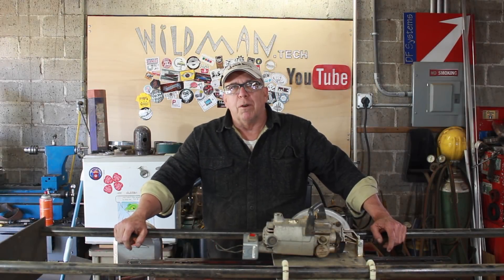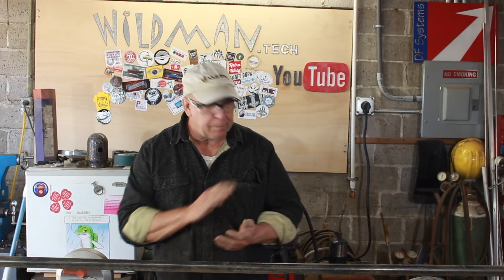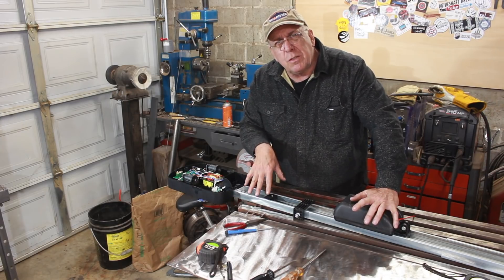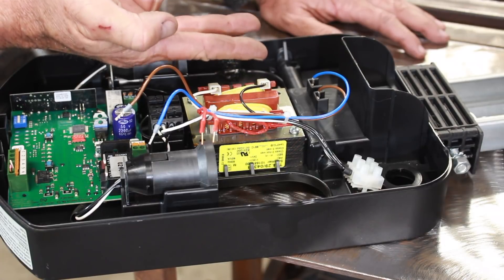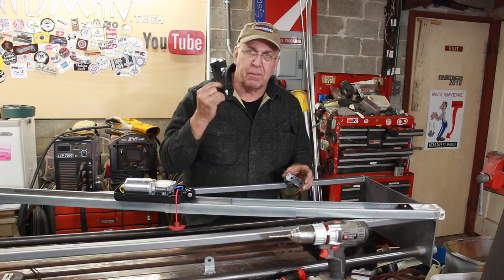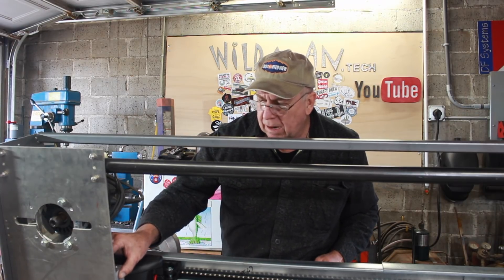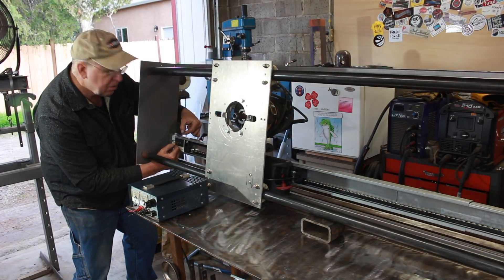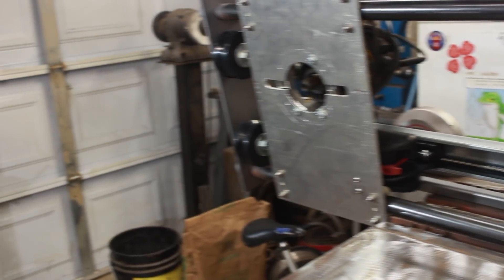Wood Slab Surfacing Machine - Part I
Many of you know we started making hairpin and trapezoid table legs and have put them into a showroom in Dixon, CA. The owner there wants a wood slab surfacing machine. This is the gantry for it. More to come when more parts arrive. I'll add to this playlist as we make progress.

Millers Milling is located in Dixon at 440 Gateway Dr, Dixon, CA 95620